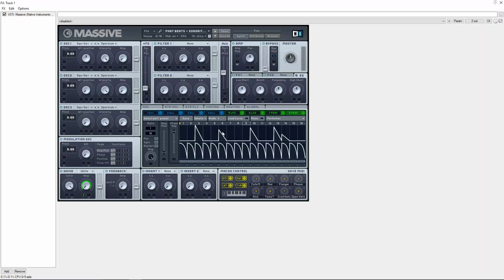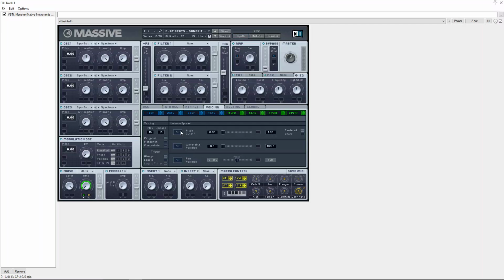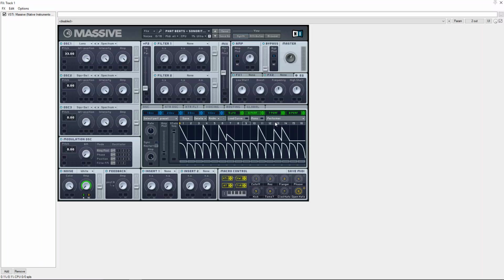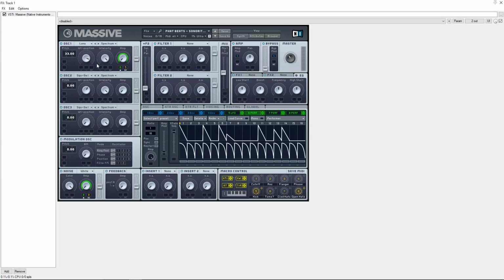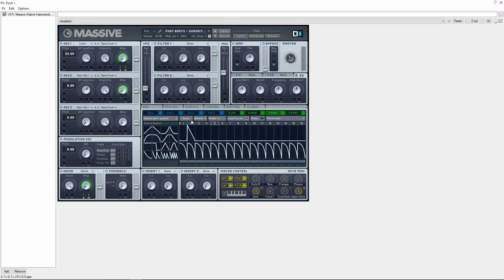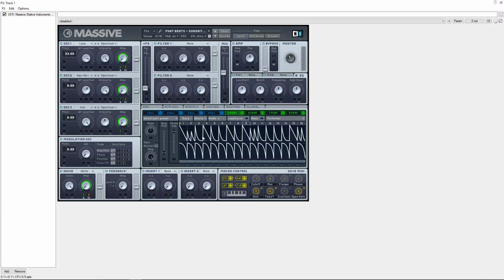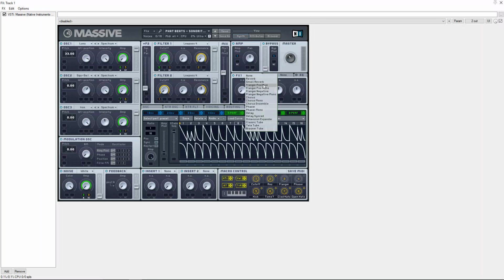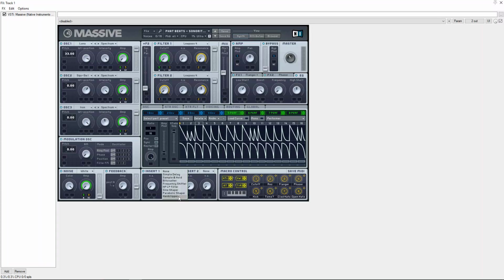How to Create Rhythmic Pulses in Native Instruments: Massive (4 Controllable Layers)